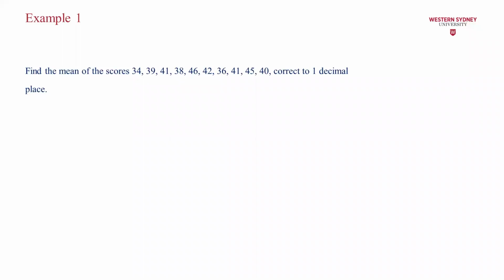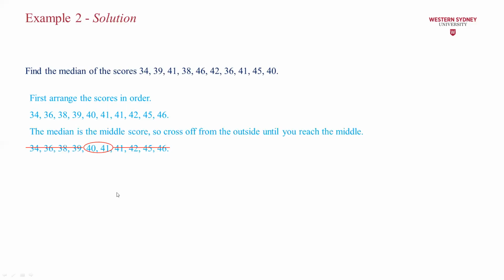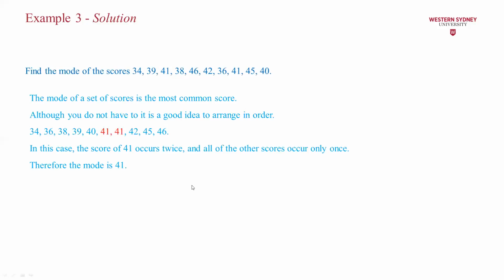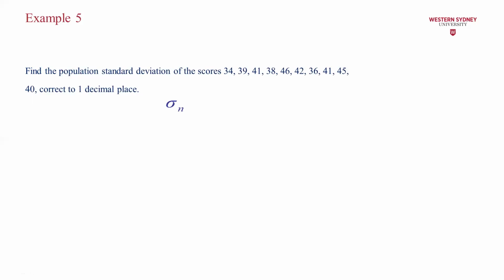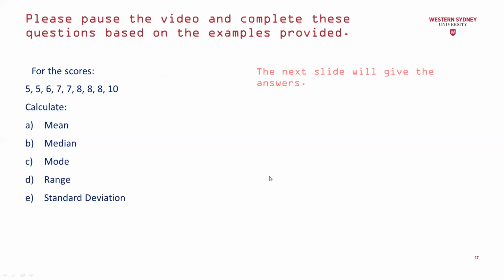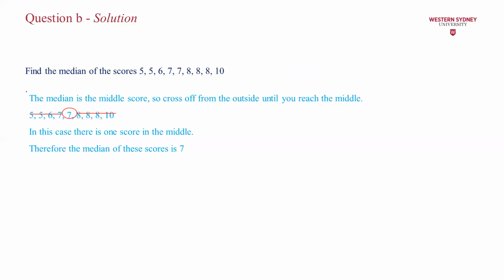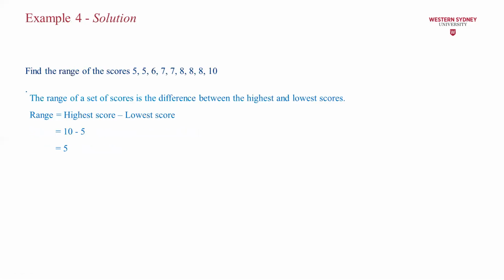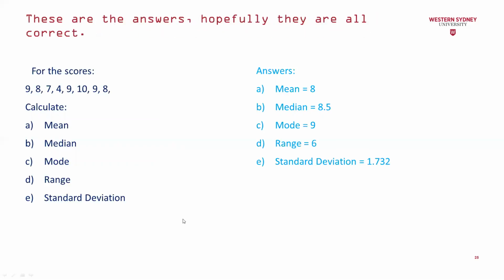General Maths 2 Support- Statistics